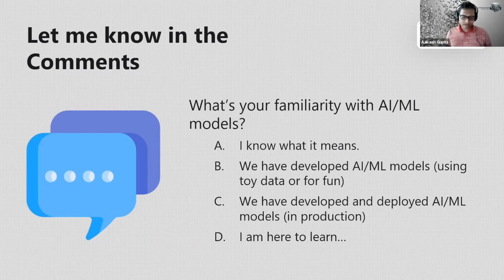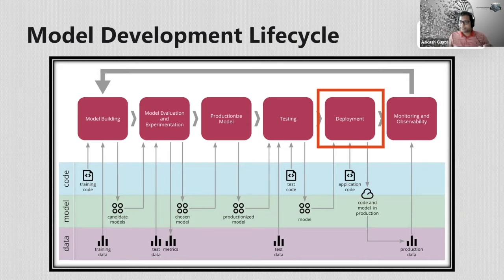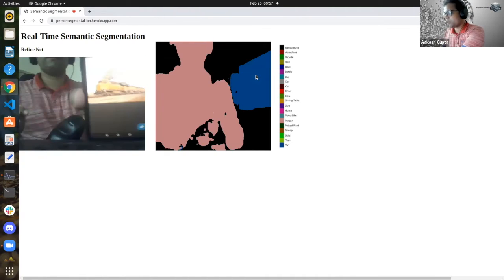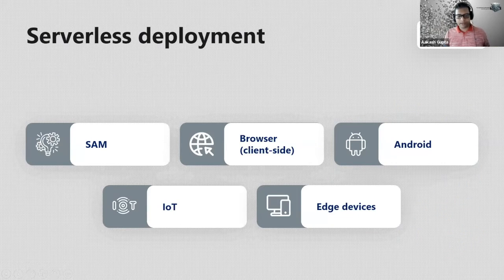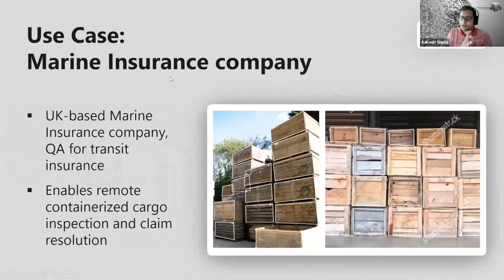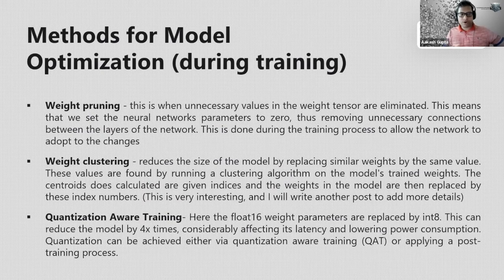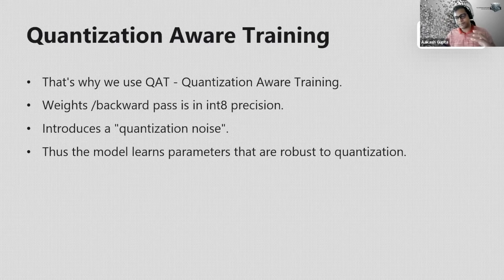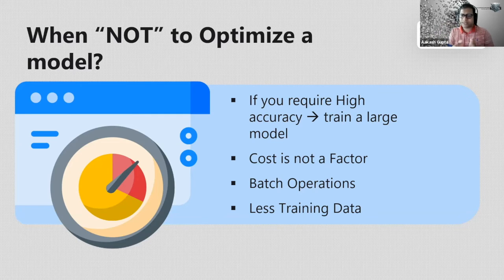Serverless Models by Aakash Gupta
The cost of AI/ML experiments has a significant impact on the RoI of the project. By using serverless deployment of Machine learning applications, we can significantly reduce the running cost of the project. Some of the ML models are large in size (250MB+). Serving these models requires specialised hardware, like a GPU. But if you run it on a CPU server, the time required for inference -- increases exponentially.

Aakash Gupta explores the concept of quantization, which reduces a 250MB model to less than 10MB in size. We can now deploy it as a serverless function (on AWS lambda or as a Cloud Function). This can save 1000s of dollars from the running cost of the project.

An overview of the points in this presentation:

What is the serverless deployment of models
How we can use AWS lambda to deploy large SOTA models
Quantization of ML models
Drawbacks of the approach - pros & cons

About Aakash Gupta
Aakash Gupta has rich & diversified experience in building & mentoring Data Science teams. He runs a data science consultancy which enables startups to leverage the power of data & AI models. Prior to that he was part of the leadership team and VP (Data Science) at Edelweiss (an NBFC based out of Mumbai,India). He was instrumental in setting up their CoE in AI/ML and evangelised Data Science-based products across different industry verticals. He has also worked in various senior roles in the BFSI sectors. He is an alumnus of IIM-Indore (Planet-I), multiple hackathon winner, Kaggle Award winner, and an open-source advocate.